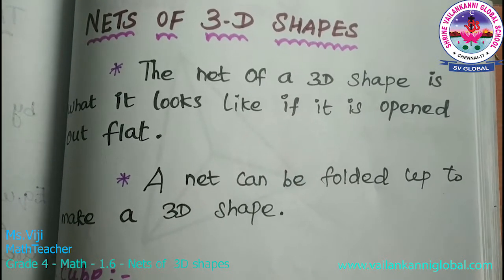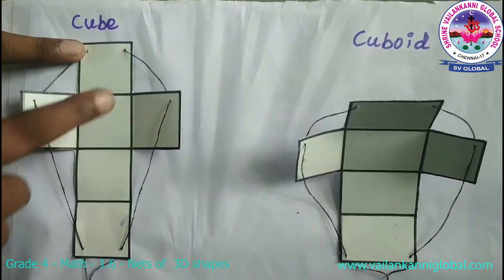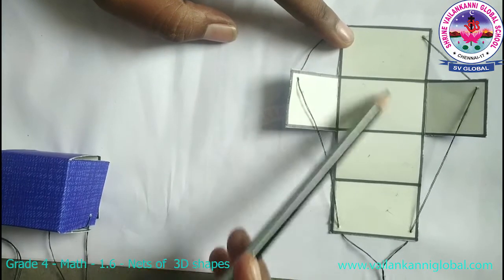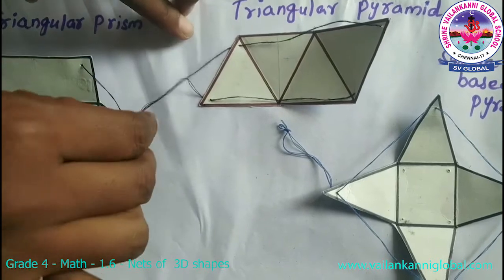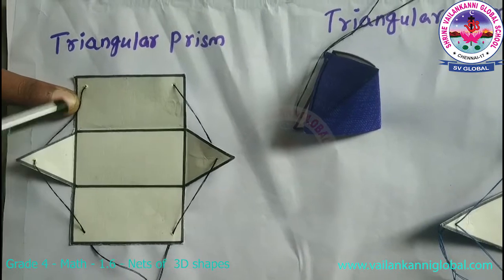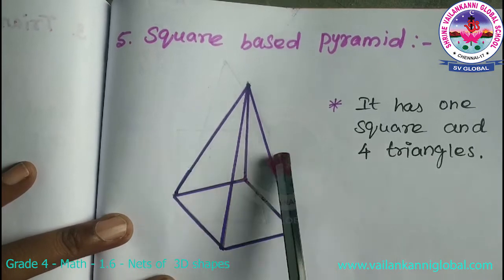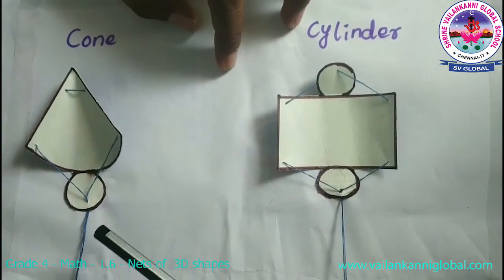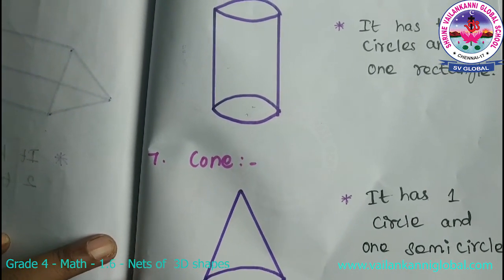SV Global - Grade 4 - Math - 1.6 - Nets of 3D shapes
Duration: 05m57s

Snippet:
1.6. Nets of 3D shapes

Students will be able to learn how to visualise a solid 3D shape from its net and how different nets can create identical solids.

If you are  an enrolled learner of our school, you can join us on our virtual classroom as per invite and codes sent to you.